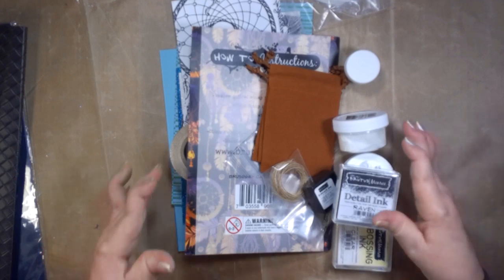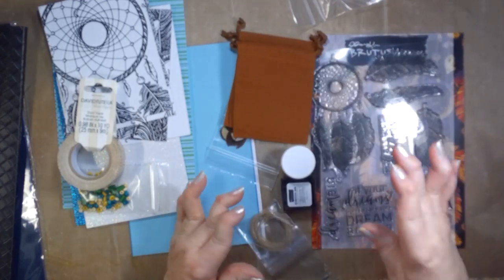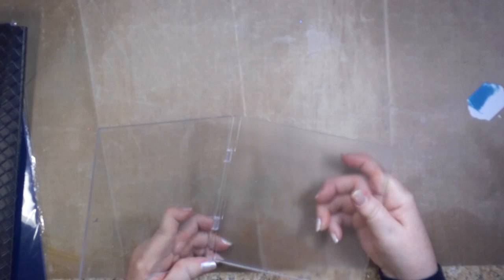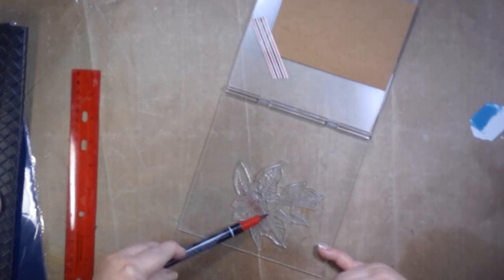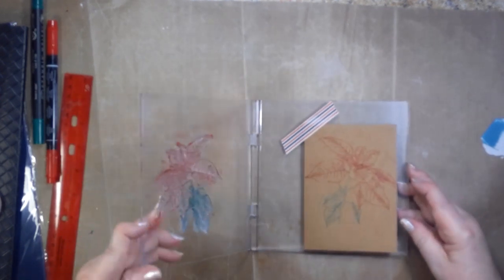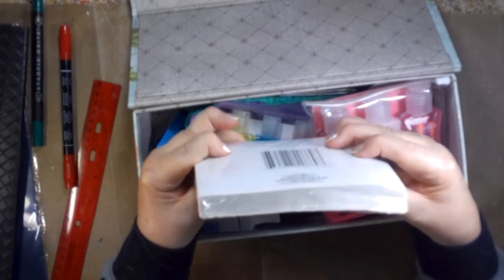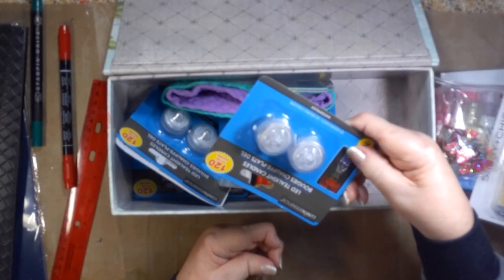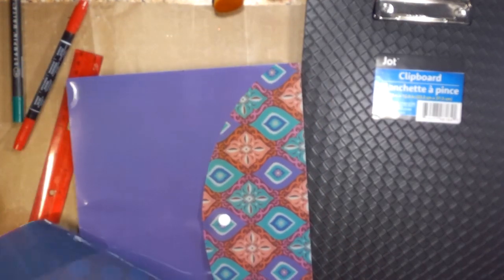Dollar Tree, Brutus Monroe & AliExpress Haul--Watch Me Break Something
Aliexpress
Stamp Positioner...I don't recommend this product, as the hinges broke when I used it the first time.

I couldn't find the link for the apple pomegranate gift set, sorry
Snap closure pockets: These are the ones I should have bought but didn't find them..

Instagram: crafting for almost everyone
Google+: crafting for almost everyone
Facebook: crafting for almost everyone